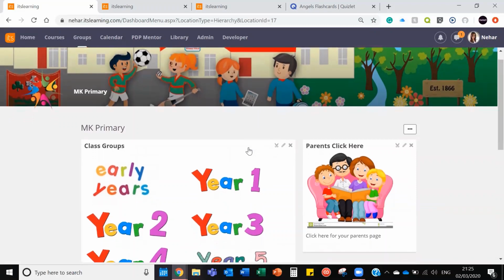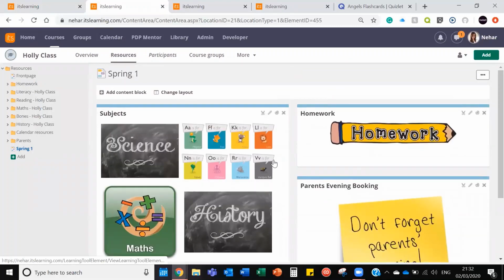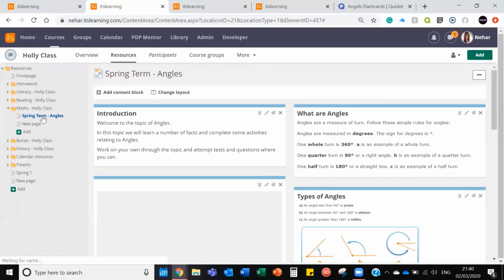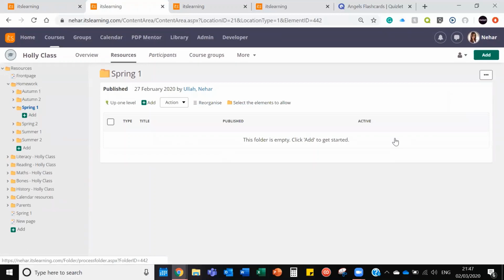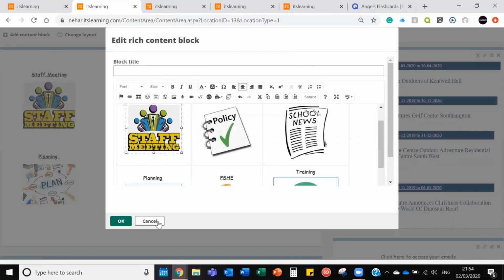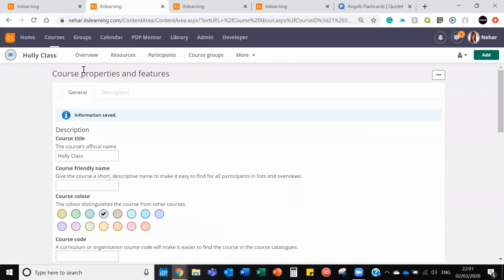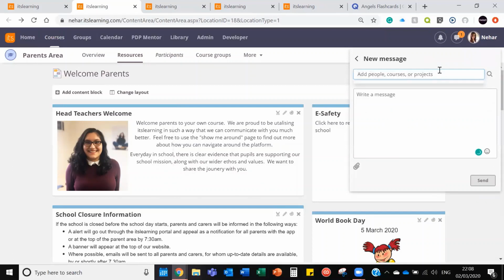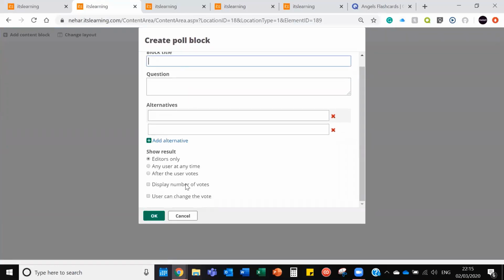Itslearning for Primary Schools Webinar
Tips and tricks to get your early learners engaged!

Join Key Account Manager, Nehar Ullah, to explore how the platform can be used to get your early learners engaged.

In this webinar, Nehar takes deep dive into some of the platform features, giving you tips and tricks on how they can be used more effectively, including:

• How to customise the interface to be age-appropriate
• Methods to increase parent communication
• How to use the registration tool for parents evening bookings and after school activities
• Tips for tracking homework